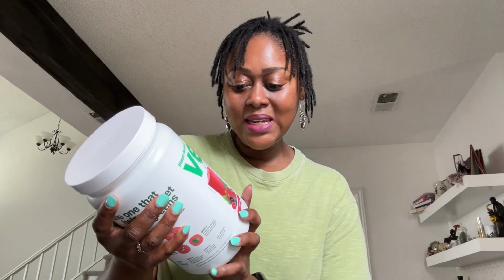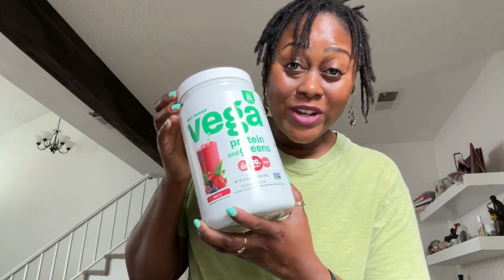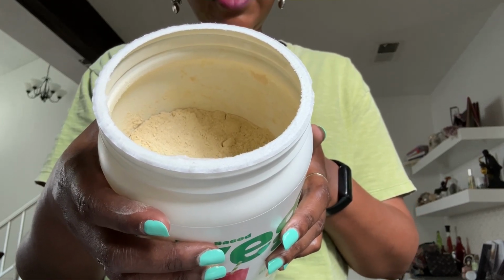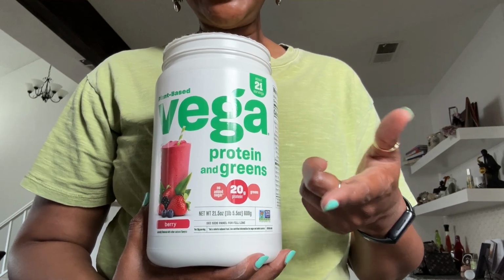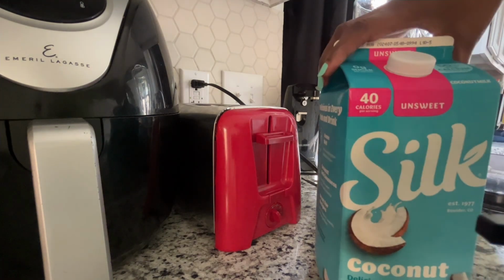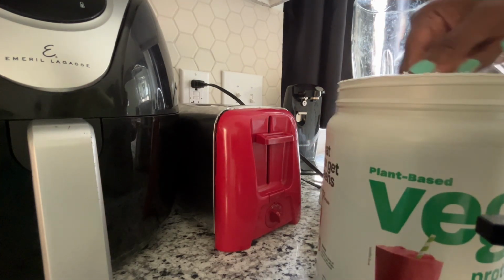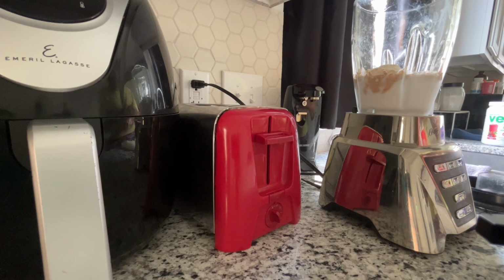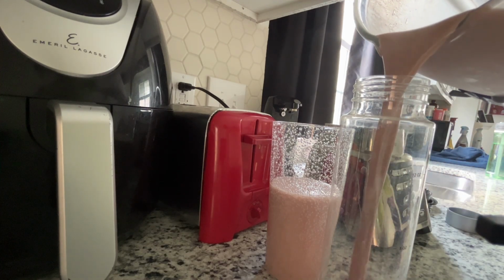Smoothie Taste Test! Vega Protein and Greens Berry Flavored Protein